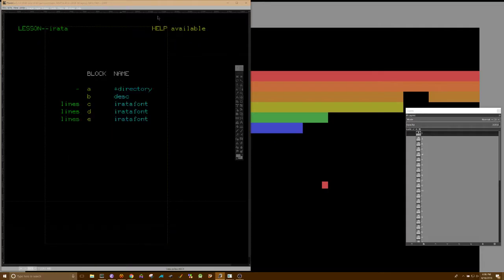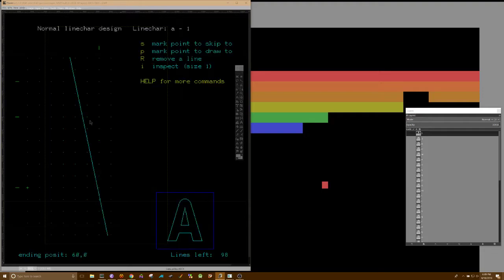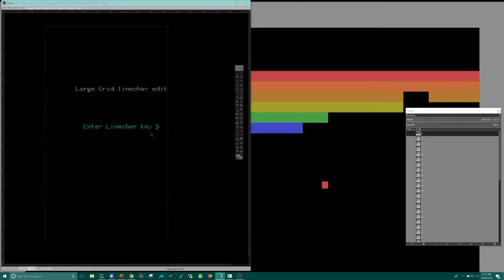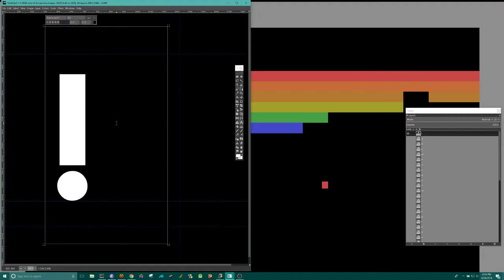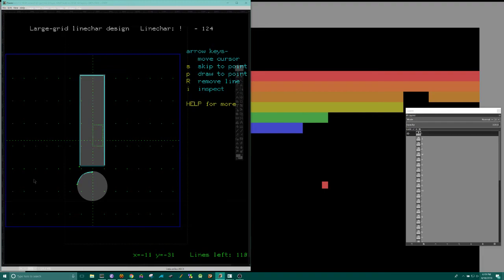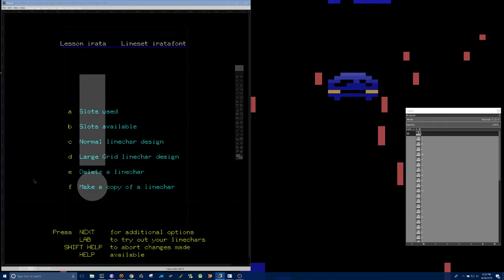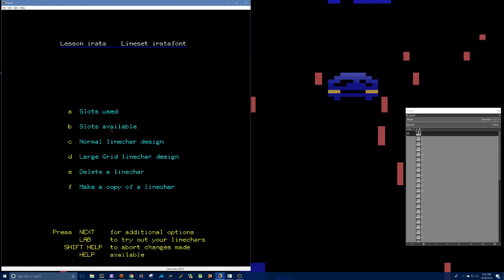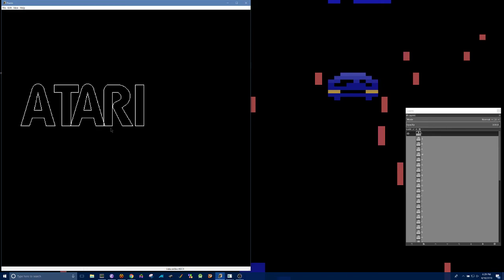IRATA.ONLINE: About Linesets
Linesets are used when outputting text on PLATO that is other sizes than the default size of 0. Unlike character sets, which are used for size 0 (normal text), linesets are made up of line vectors, with an ending coordinate to specify where to place the cursor, next. This makes linesets akin to proportional outline fonts, and can be used as such. It definitely saves from having to draw repeated characters using the screen editor, over and over again! :)